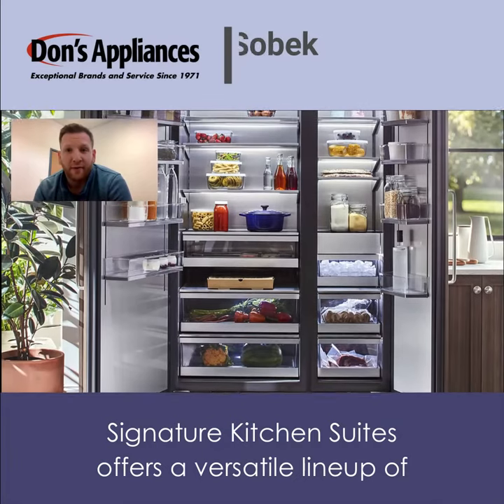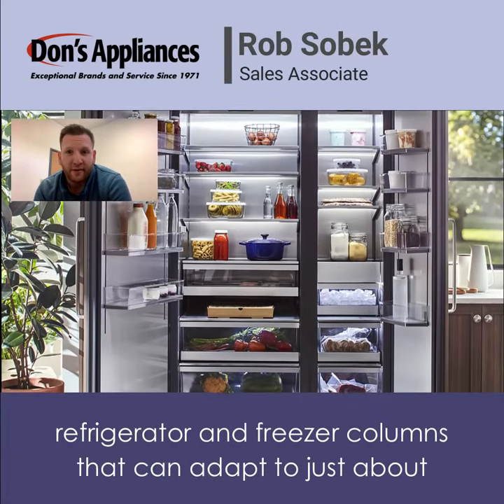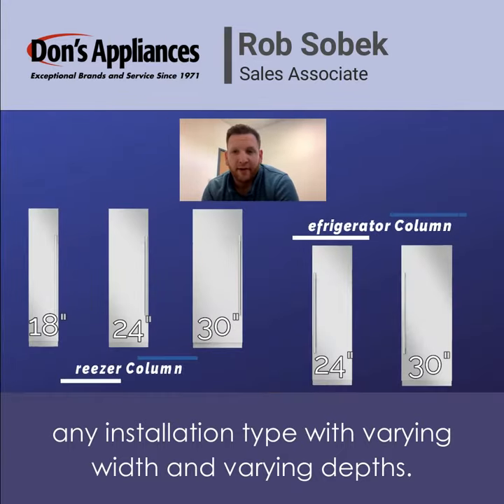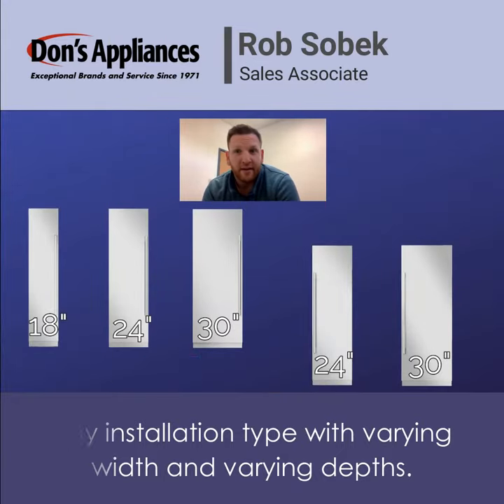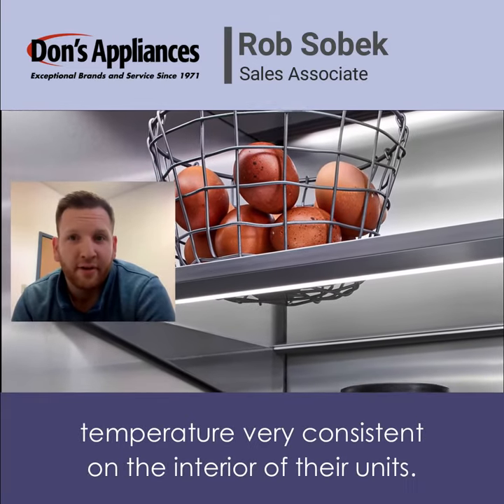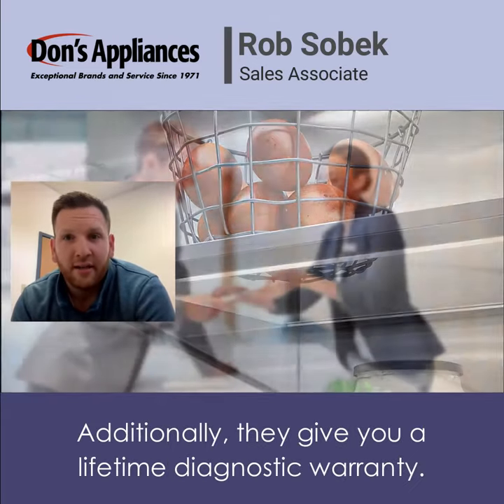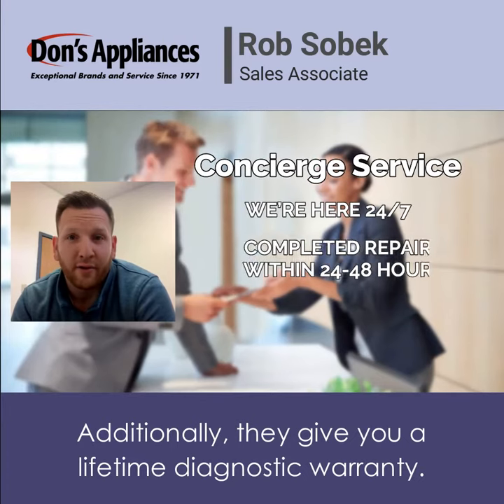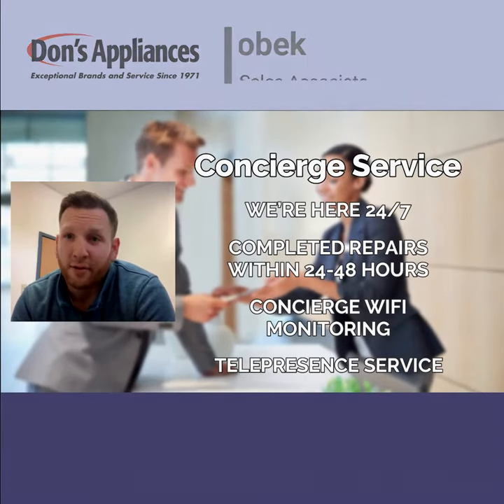Signature Kitchen Suite Column Refrigeration: OVERVIEW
In this video, Rob Sobek of Don's Appliances talks about the features and benefits of Signature Kitchen Suite's column refrigeration.